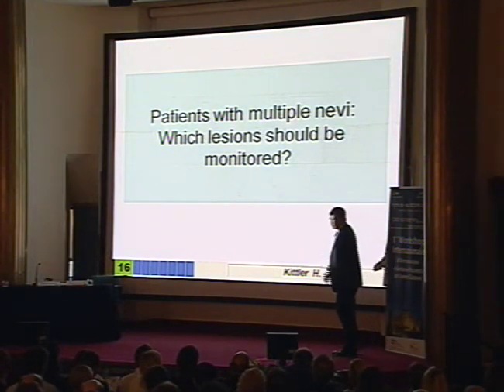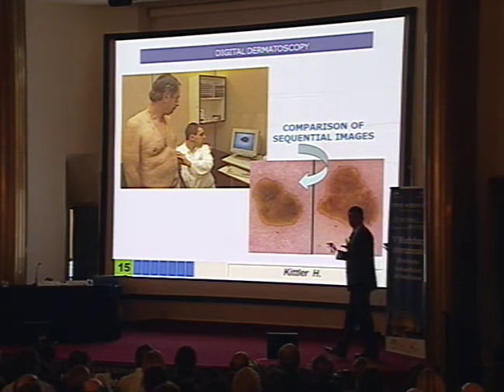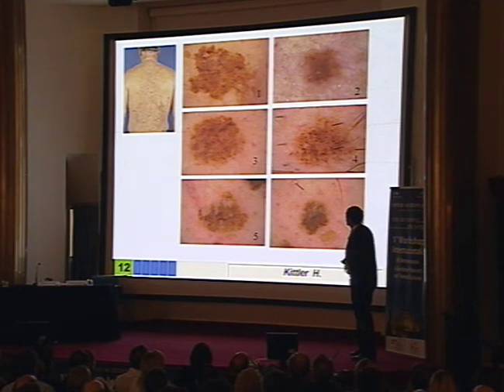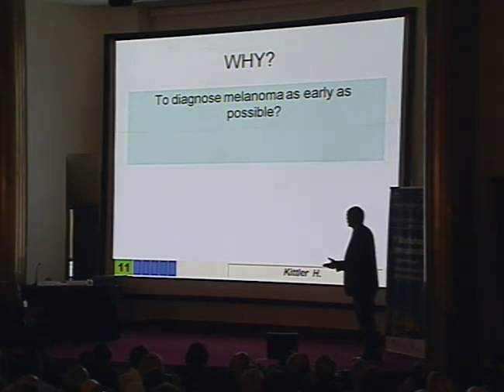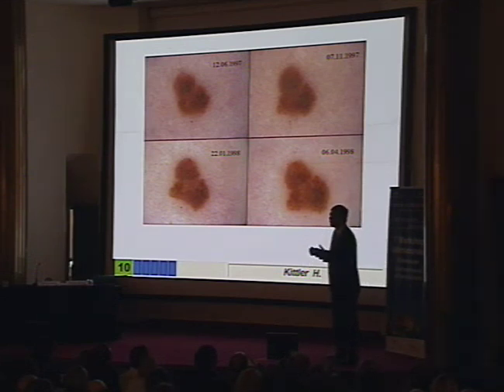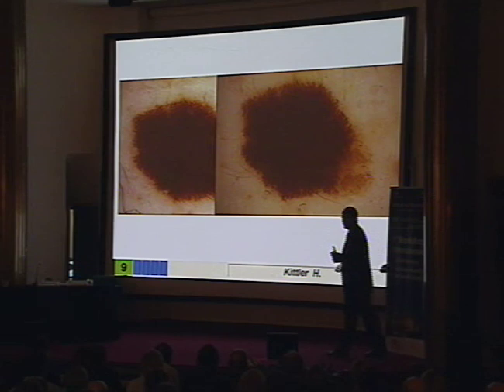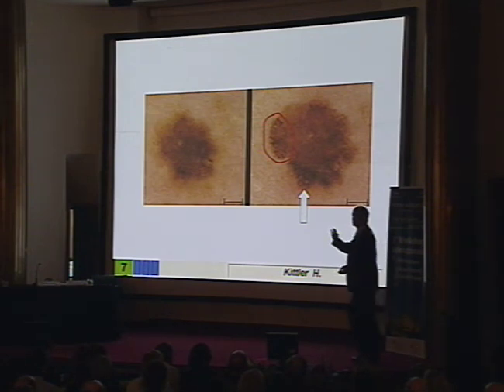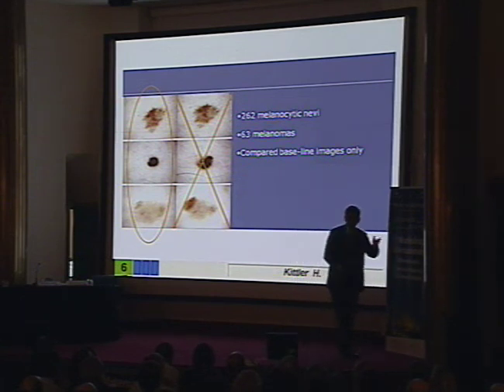Harald Kittler - Esperienza di Vienna. Parte 2/3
Esperienza di Vienna.
1° Workshop Internazionale di Dermoscopia e Gestione Pazienti con Tumori Cutanei - Dallo Screening alla Terapia. Roma, 15-16 ottobre 2010